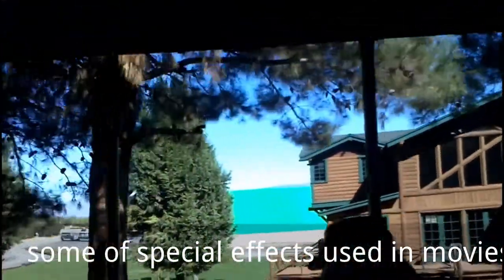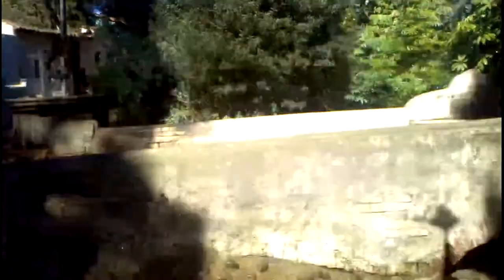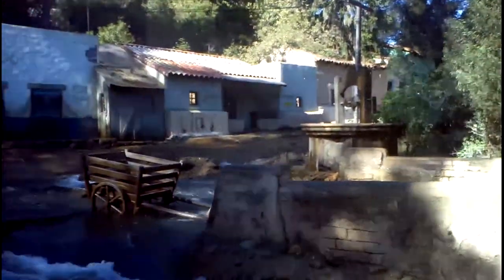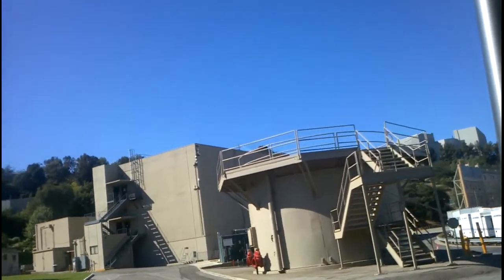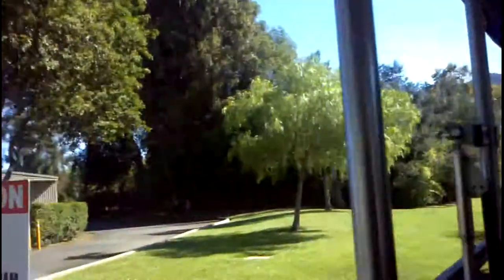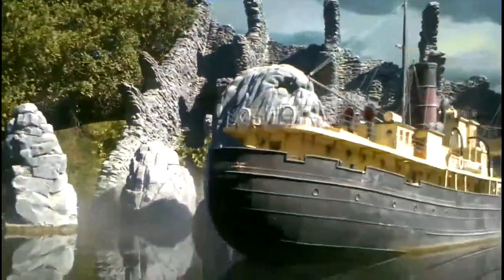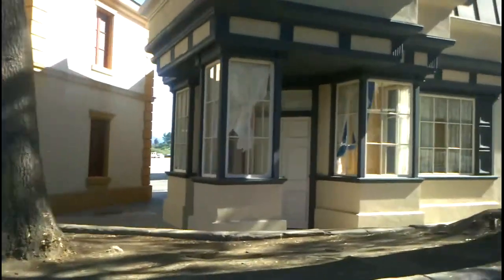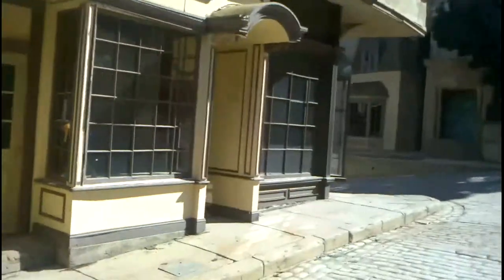Universal Studio VIP tour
I had a surreal experience with the Universal Studio VIP tour. Talking about over all production.